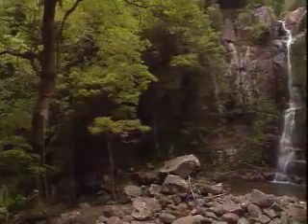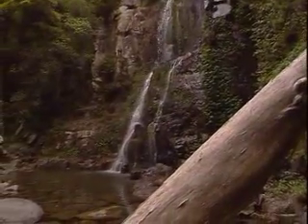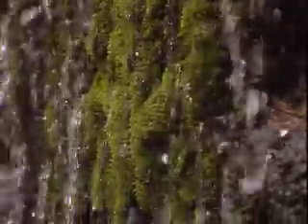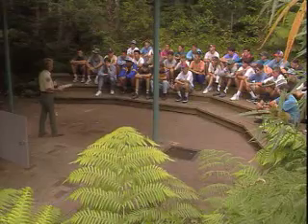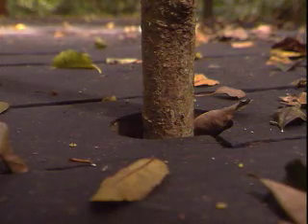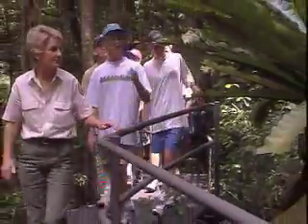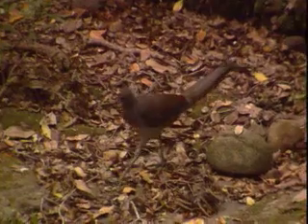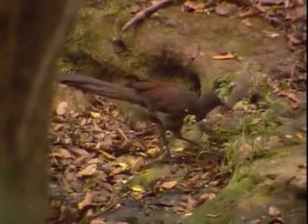Minnamurra Rainforest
Minnamurra Rainforest in Budderoo National Park on the south coast of New South Wales, Australia, was a tiny rainforest remnant that was gradually but surely being loved to death by the thousands of visitors who came year after year to admire and marvel of its many wanders and bath in the icy waters of its creek and waterfalls. Then the NSW national Parks and Wildlife service took over management responsibility in the late 1980s and constructed a unique steel and timber boardwalk that allowed people to continue to come but without causing harm. Today the Minnamurra Rainforest is a multi award winning tourist destination with a rainforest remnant that will continue to flourish well into the future.